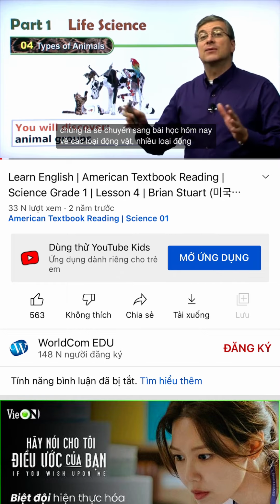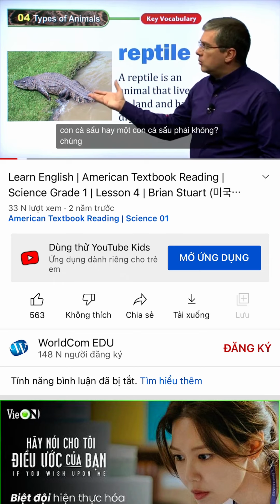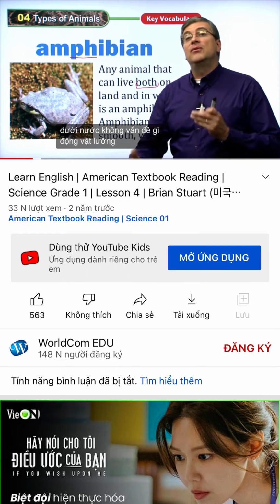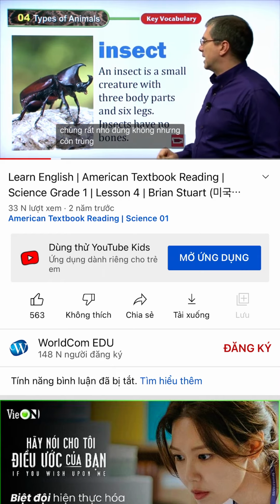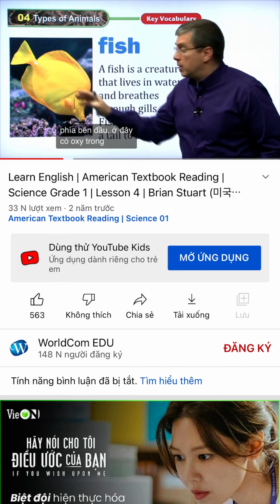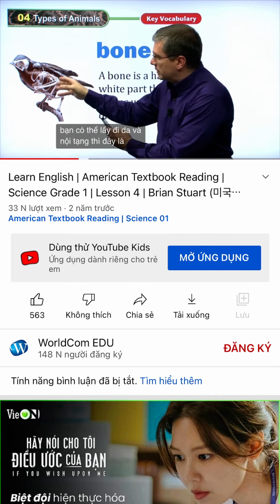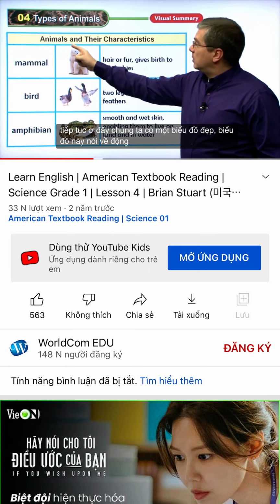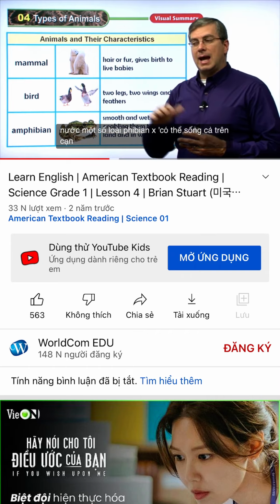Types of animals